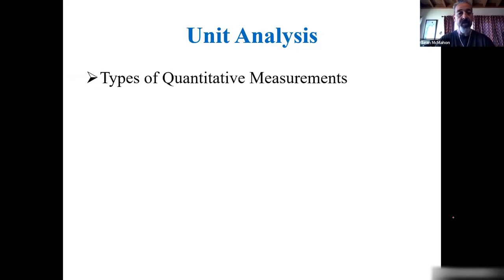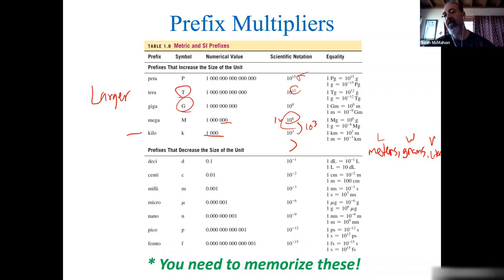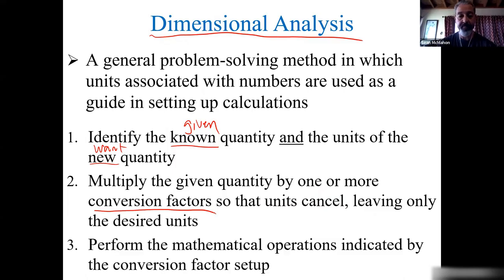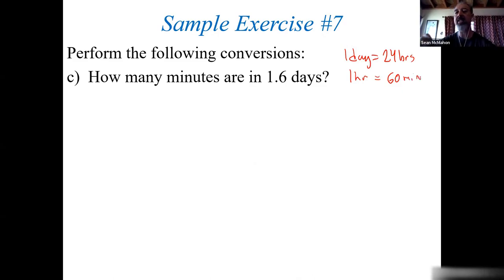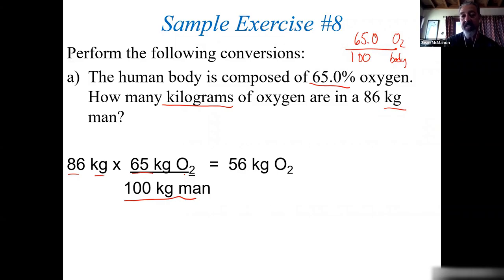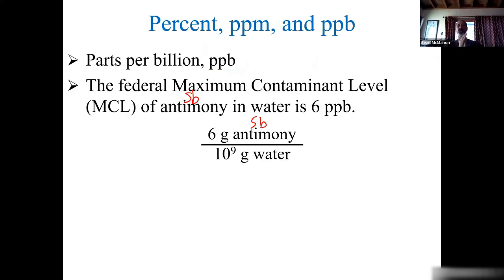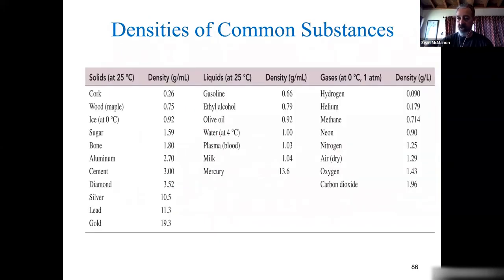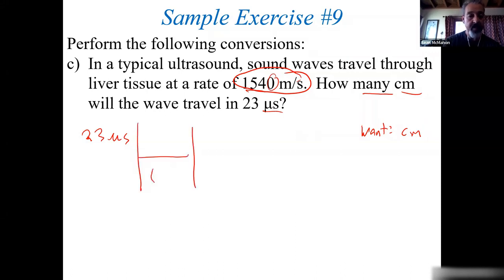Chapter 2: Lecture 2 - Dimensional Analysis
I made a careless error with Exercise #9 and used 1.1 instead of 1.11 g/mL and he yielded 825 dg. However when I used 1.11 I got 832 dg.

Topics covered:
0:00:00 Measurements and the Different Types
0:07:14 Metric Prefixes
0:14:14 Conversion Factors Between the Metric and English System = "Bridges"
0:16:45 The Conversion Factor Method
0:25:35 Problem Solving Using Dimensional Analysis
0:35:46 Percents, ppm, ppb as Conversion Factors
0:48:00 Density and Volume by Displacement
1:04:32 Problem Solving Using Dimensional Analysis and the Conversion Factor of Rate